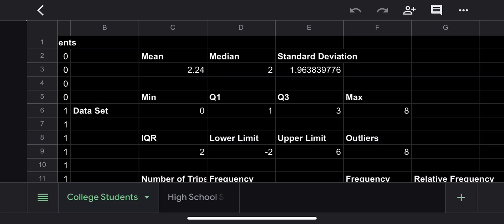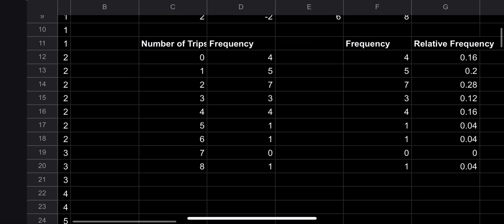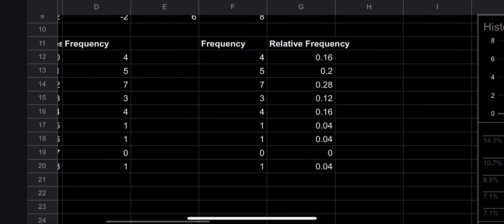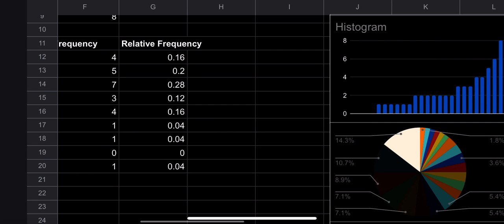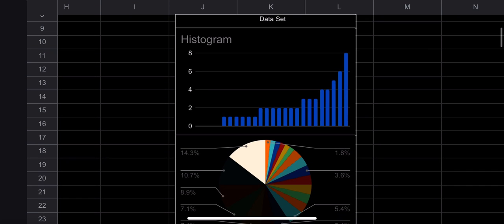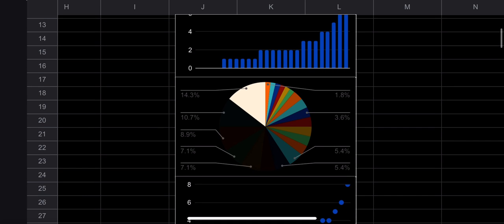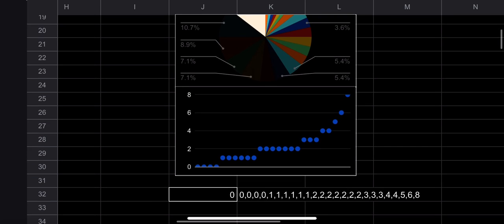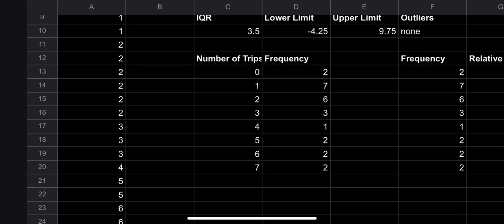DATA COLLECTION PROJECT